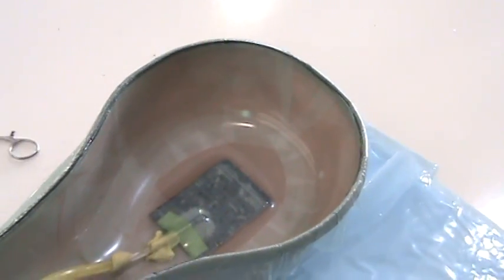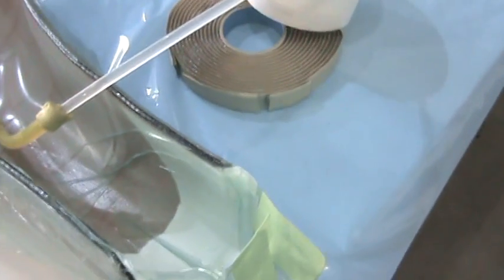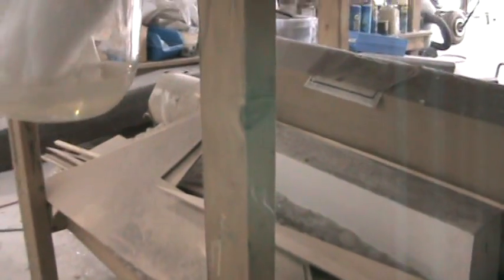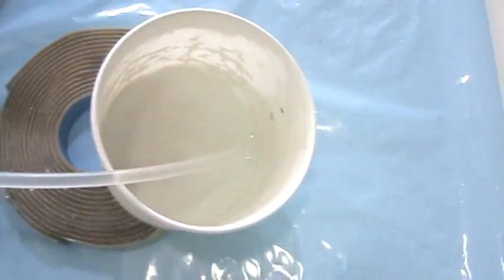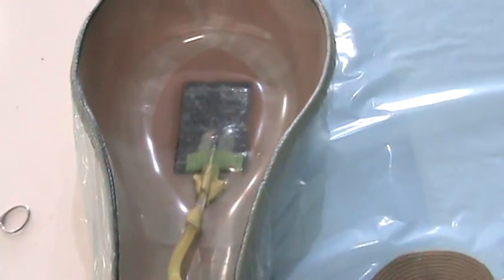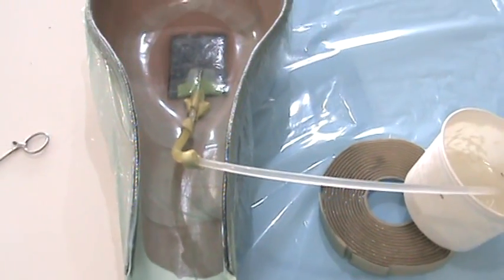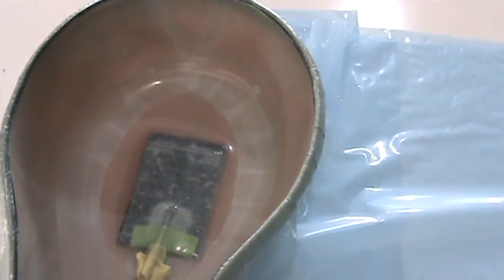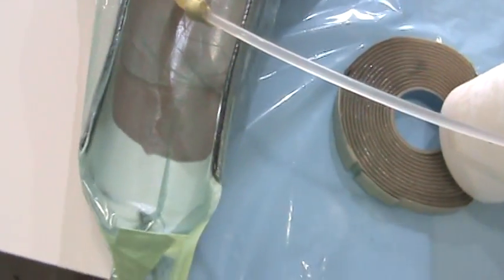Resin Infusion Aircraft Airbox pt.5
Vacuum resin infusion of a flangeless mold using 1/8" spiral wrap. Gast vacuum pump holding 25 in hg. Four layers 9 oz. S-glass, peel ply and Strechlon 200 bagging film. No infusion media!!